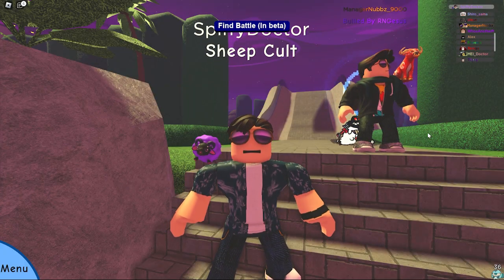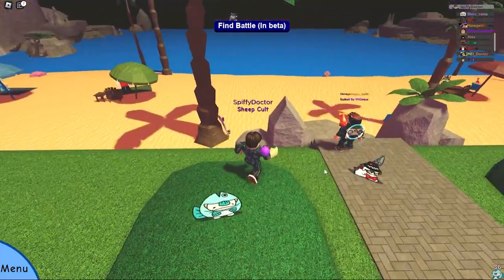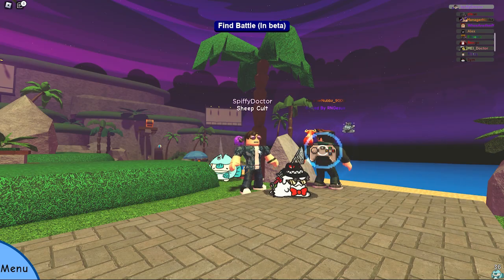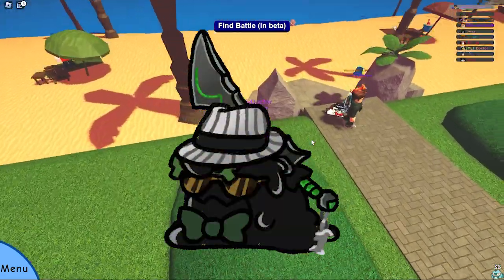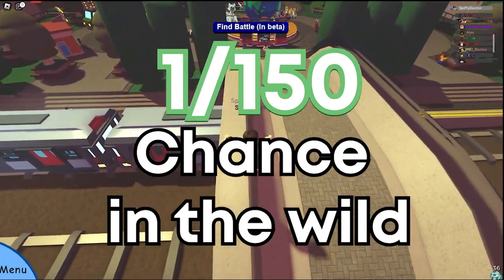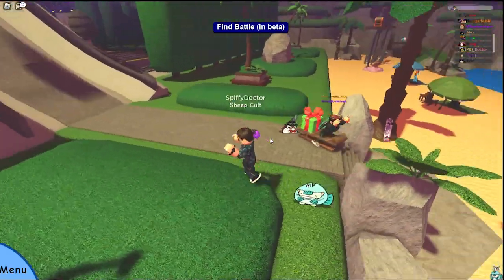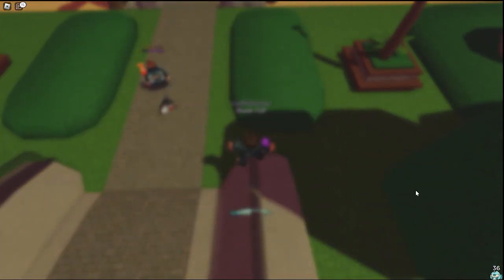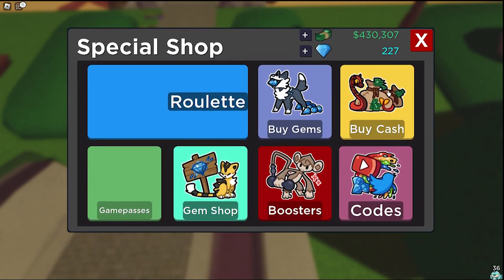How To Get *LIMITED* Wish_z Skin | Roblox Doodle World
Doodle World is a Roblox Game that is very similar to Pokemon where you catch creatures and play through a cool story. Roblox is a gaming platform where people can create their own games for other people to play. Millions of people play the platform every single day and Doodle World is one of these games.